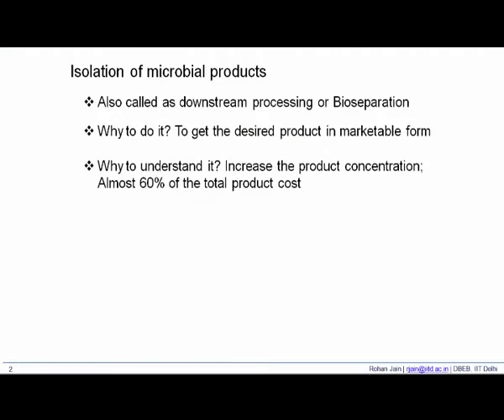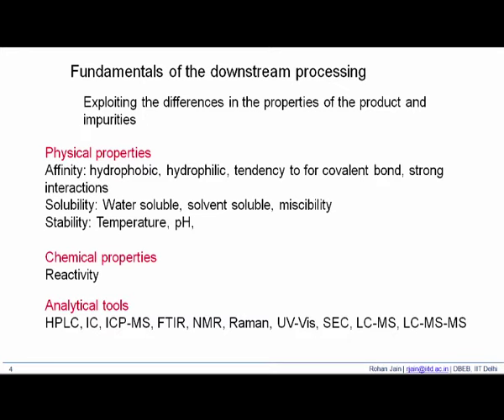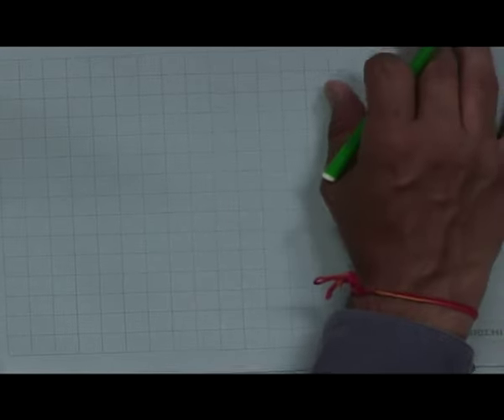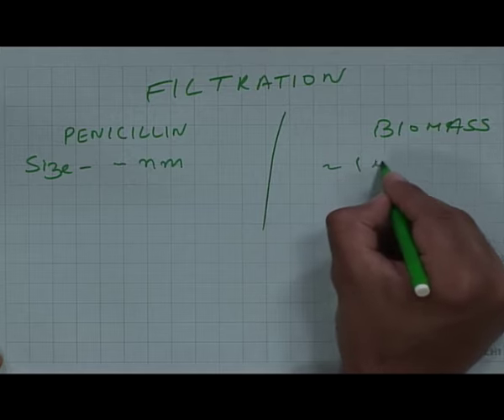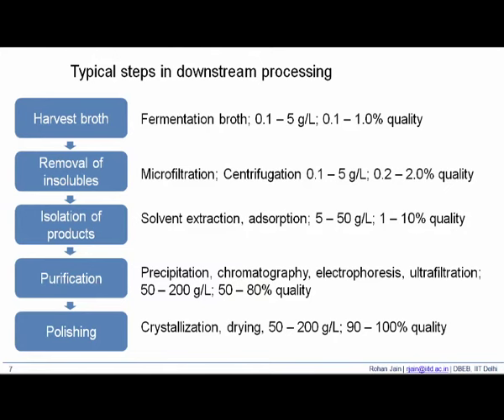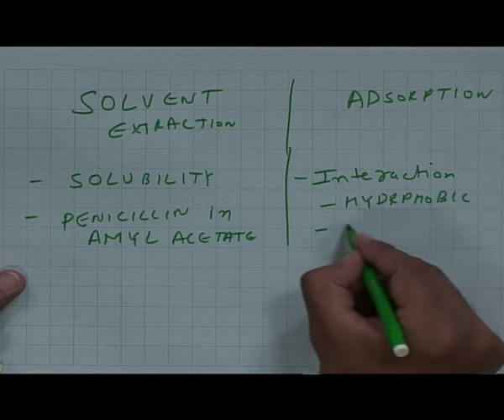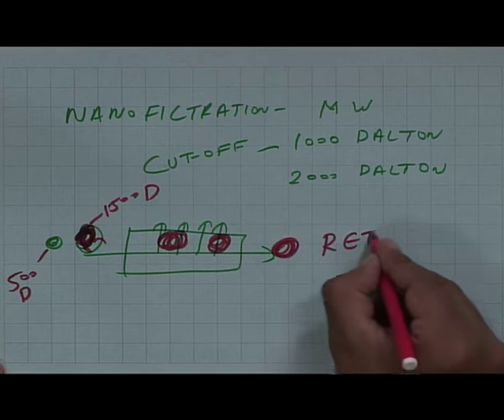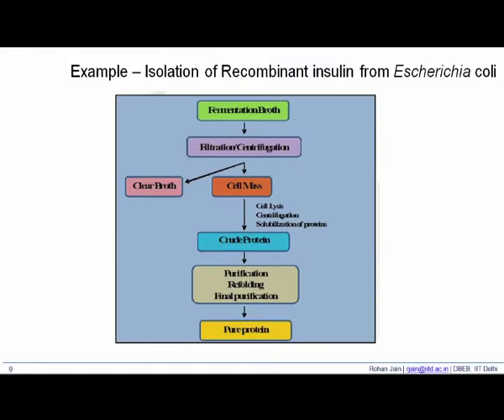Microbial Cell Culture and its Applications - 5